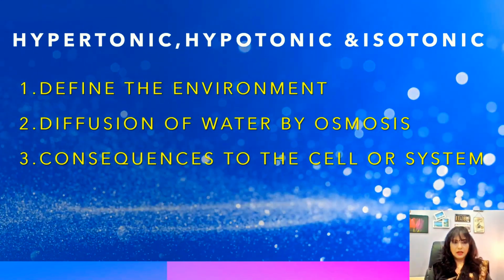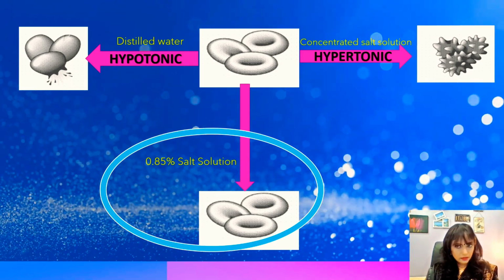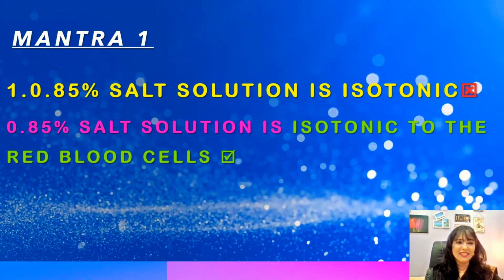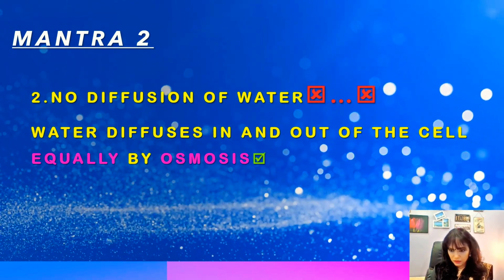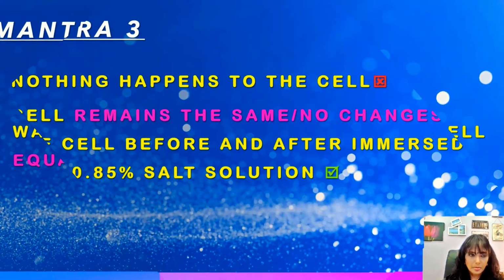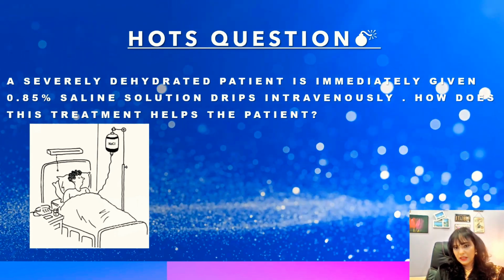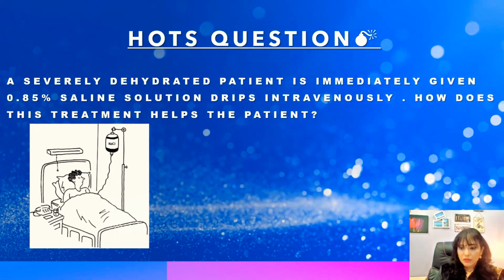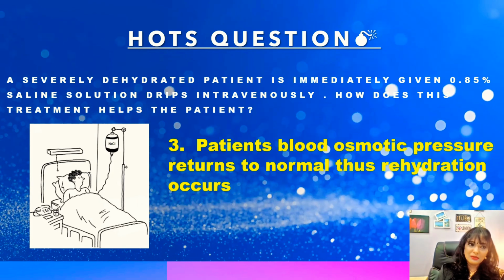CONQUER BIOLOGY!.SPM BIOLOGY ANSWERING TECHNIQUES (PART2:ISOTONIC EXCLUSIVE)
Videos in CONQUER BIOLOGY SERIES are with very detailed answering techniques for BIOLOGY SPM. The answering methods are tailored for easy understanding and application by both teachers and students. In ISOTONIC EXCLUSIVE#PART 2, the easiest way to apply these terms and usage in example question is shown. The easy going approach of the presenter makes it entertaining yet interesting.